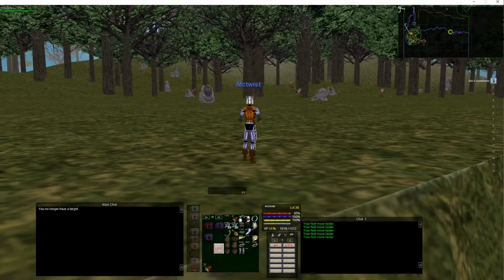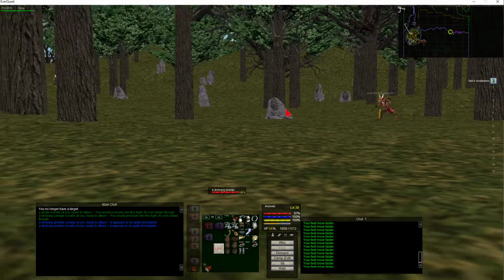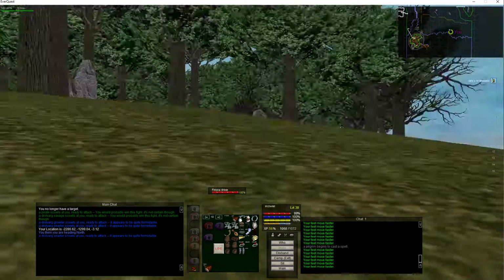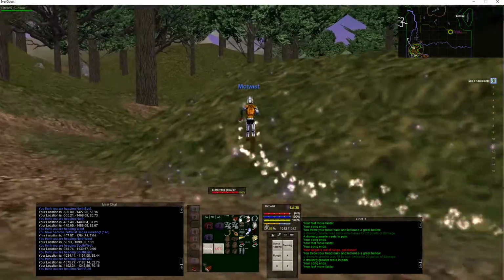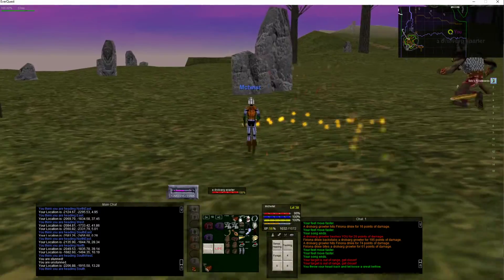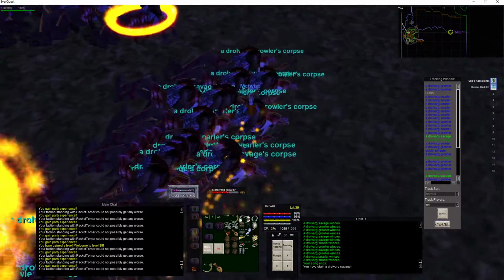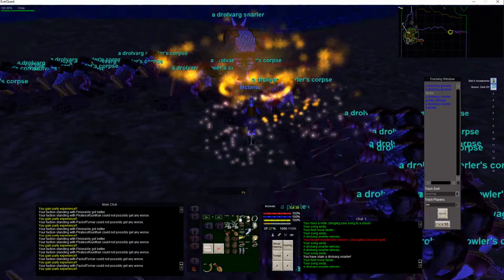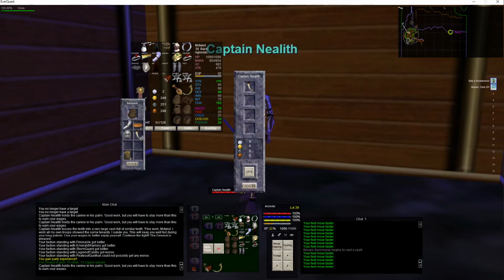Firiona Vie Bard AE Kiting Guide, EverQuest P99 Green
Greetings! This is a kiting guide for the Bard class in Firiona Vie.  It can be lengthy, but I try to cover as much as I can.  You can actually starting kiting here at level 23 killing Drolvarg Savages and continue to level 45 while pulling everything.  Have fun, be safe, and play nice!